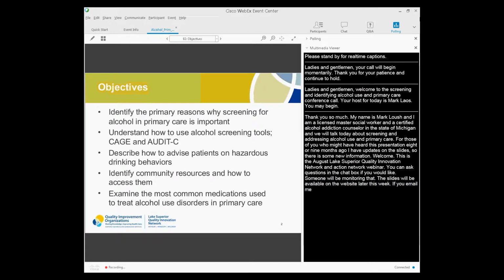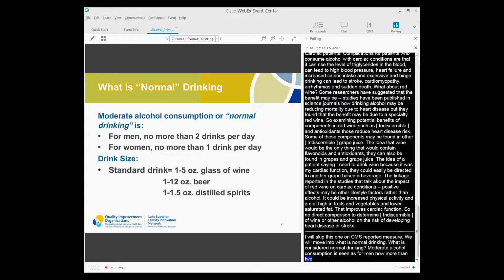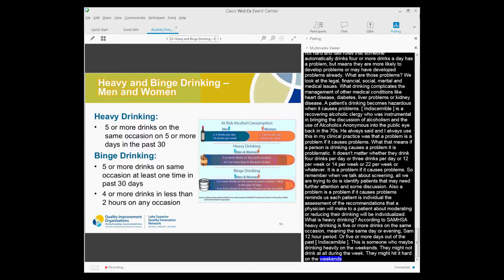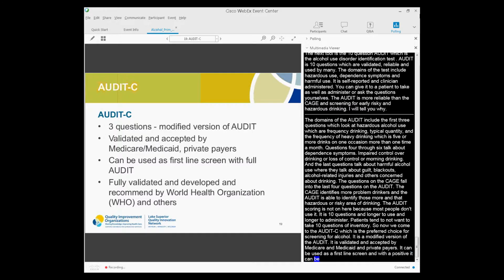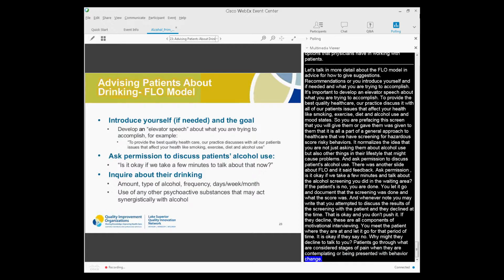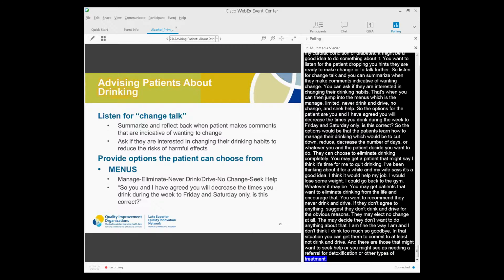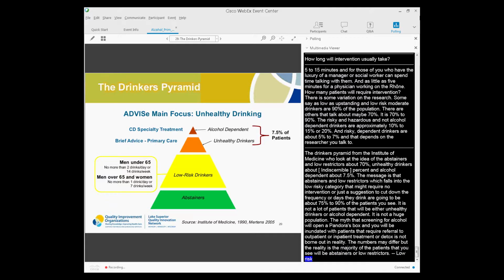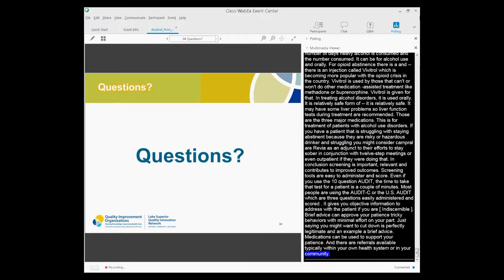Screening and Addressing Alcohol Use in Primary Care - 2017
This webinar, updated from our 2016 webinar of this same topic, is designed to provide the participant an overview of alcohol screening in primary care settings and explain different methods providers can use to address their patients’ alcohol use.